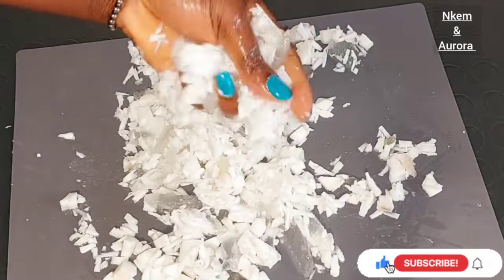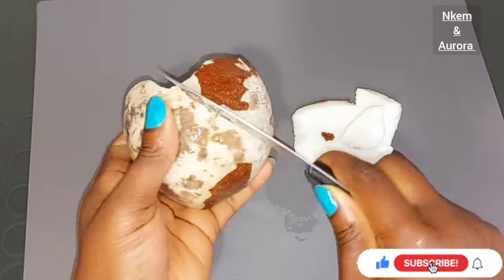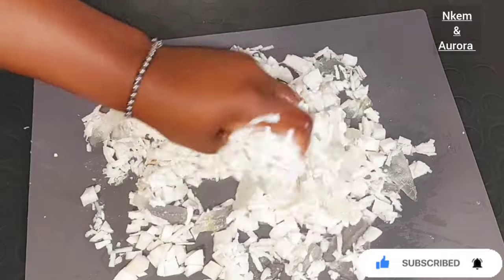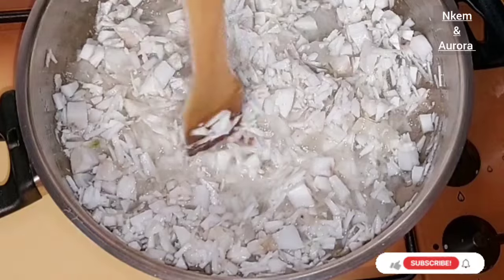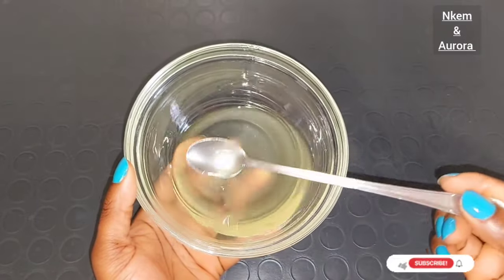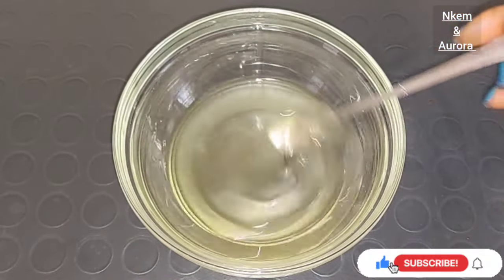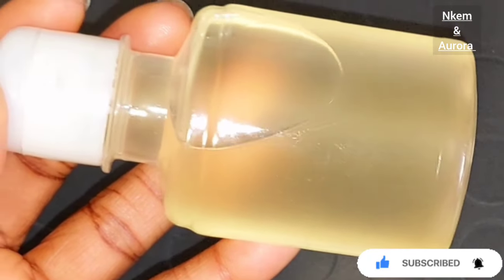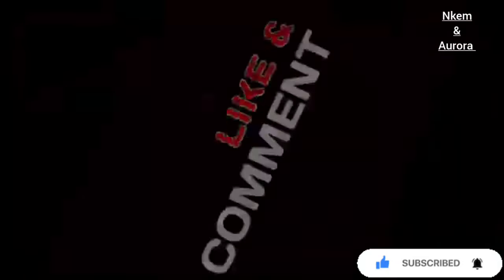Use this coconut & aloe Vera oil /to lightening your skin tone is a natural oil for glowing radiance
prepare by me how to make coconut and Aloe vera oil in your home, coconut and Aloe vera oil have so many used: for hair for glowing skin for body and healthy living

homemade vigin coconut oil /no heat organic natural coconut & aloe Vera oil